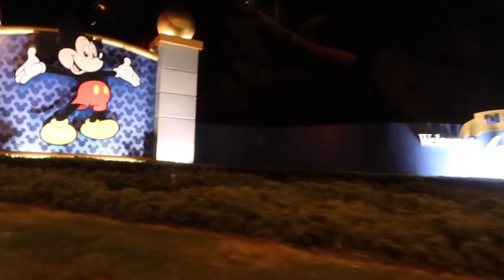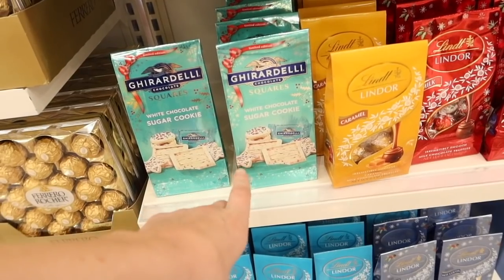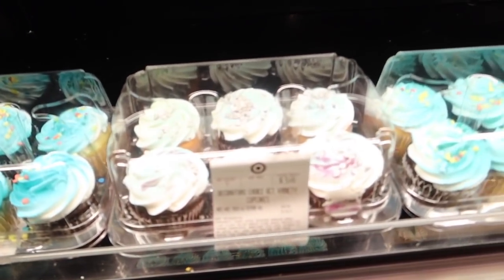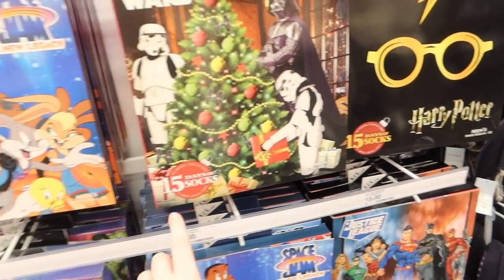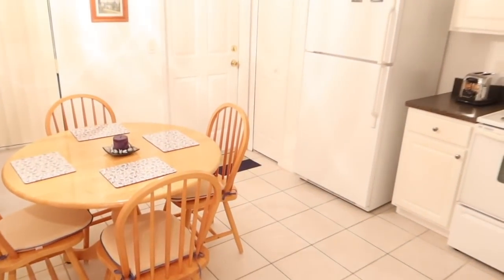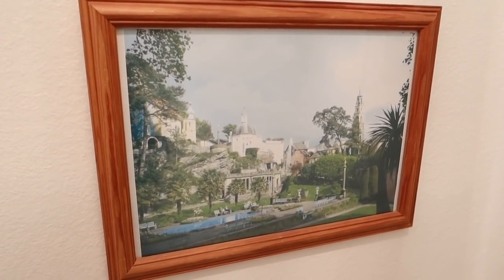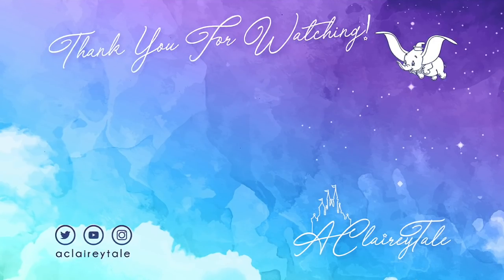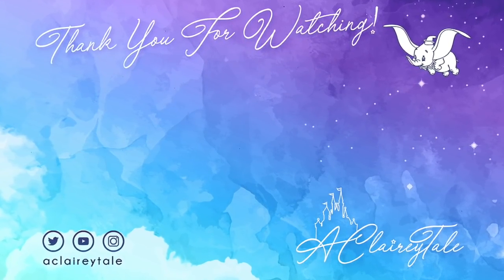Finally Back at Disney! First Night in Florida. 🏡 Villa Tour, Target, Orlando Airport l aclaireytale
Dad's Shop - @Paintedbyed

DAD'S ART SHOP

Hi guys welcome to aclaireytale!!! Welcome to a brand new series of Florida vlogs!!!

Short vlog today so I thought I'd put it up along with the normal Wednesday one!
In this vlog we travel from Houston, Texas to Orlando Florida! We fly with Spirit Airlines to MCO airport. We then picked up the hire car off site at Orlando airport (don't do this, they really messed us around, stick with the car rental companies on site!) We drive through Disney property onto Disney Springs. We stop off at Target for some essentials (mountain dew etc!) Then head back to the Villa and I do a quick villa tour.

December 4th 2021 - December 19th 2021

Hope you will enjoy this new series!

My Camera
Monfroto Mini Tripod